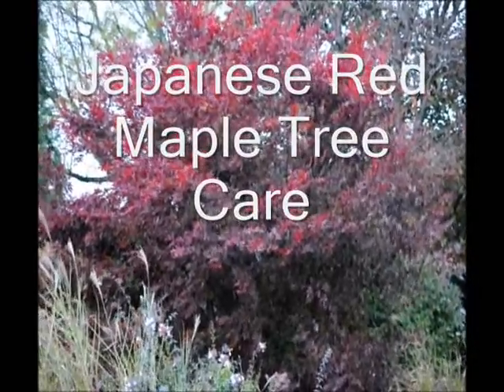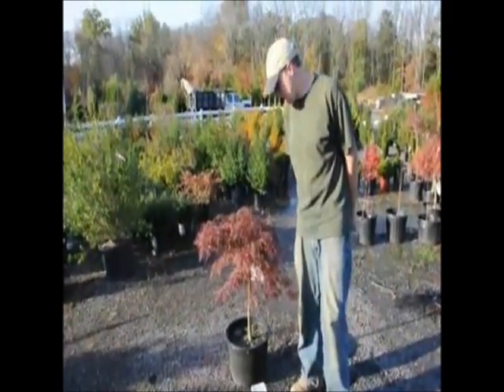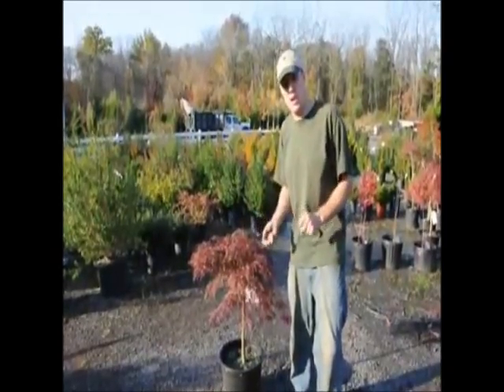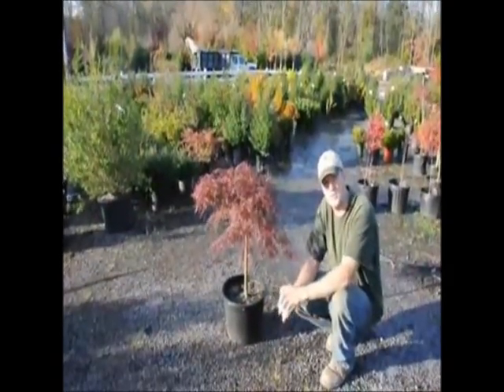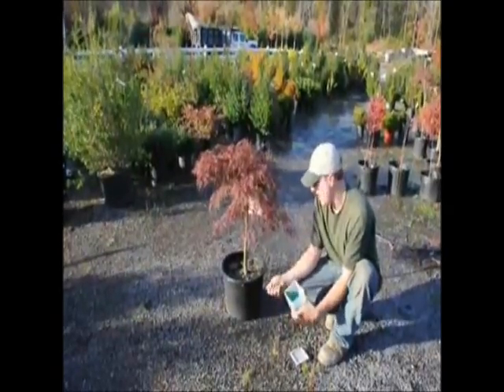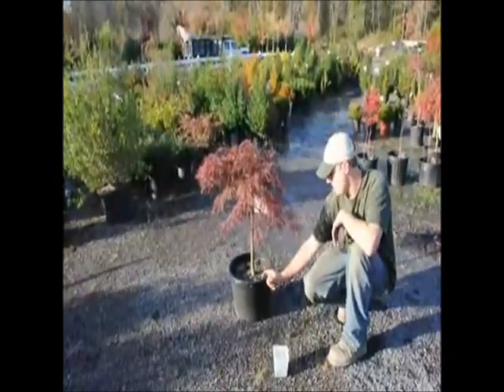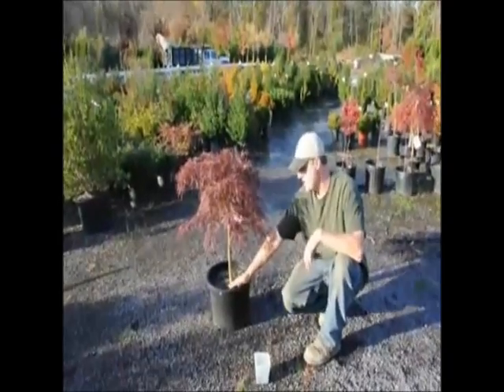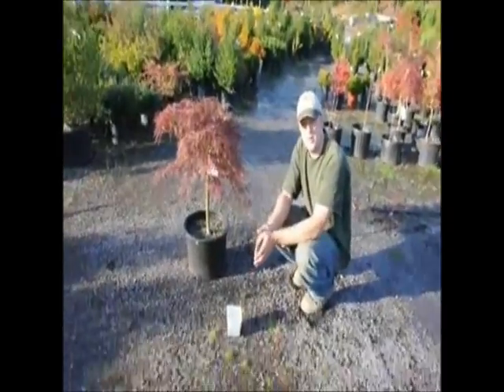Mike Discusses Japanese Red Maple Care